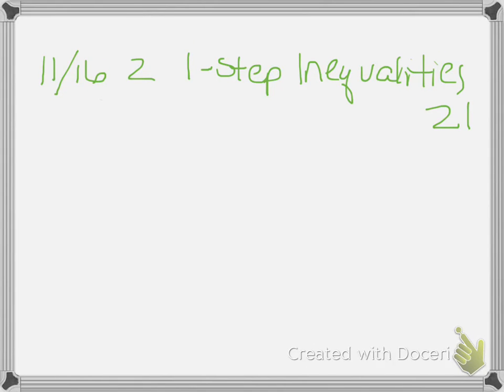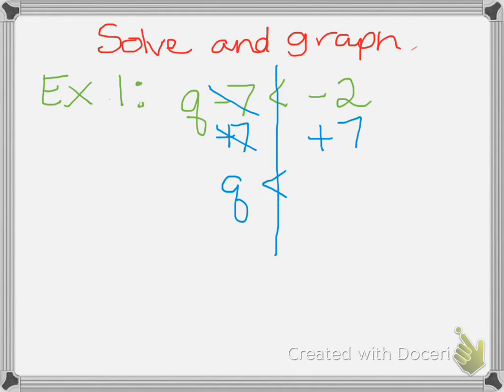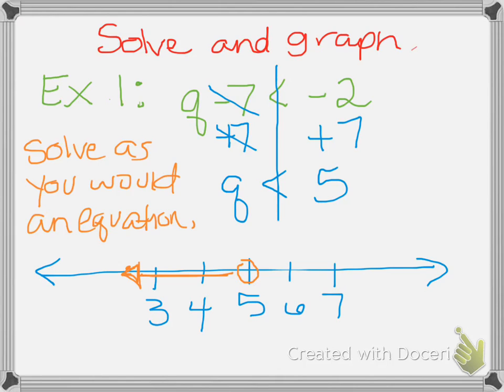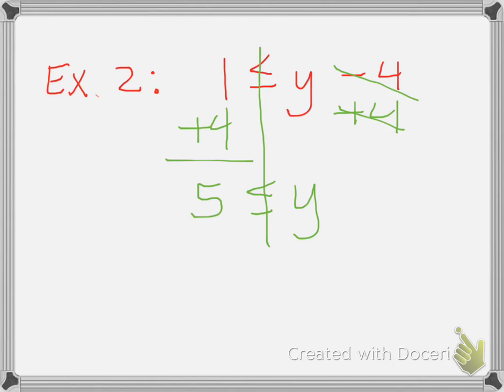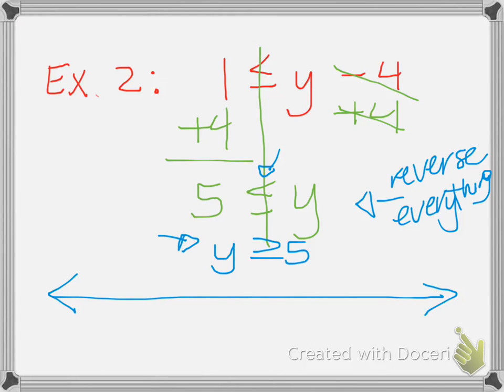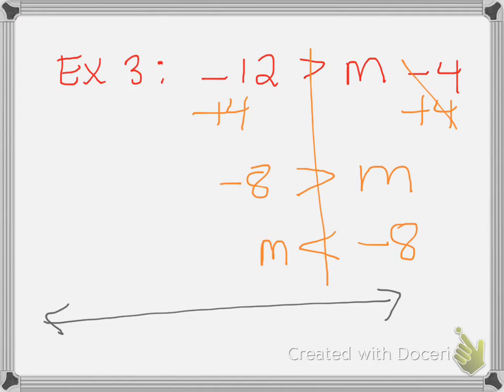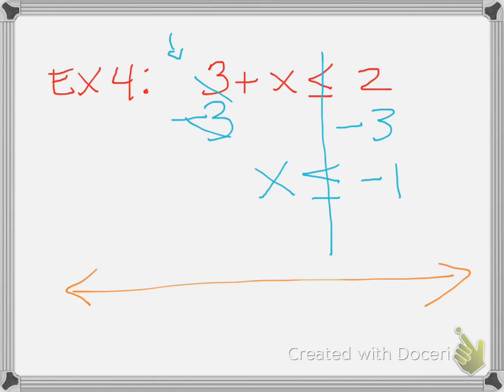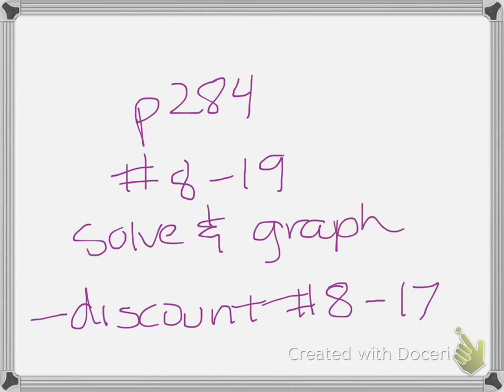Pre-Algebra one step inequalities add-sub